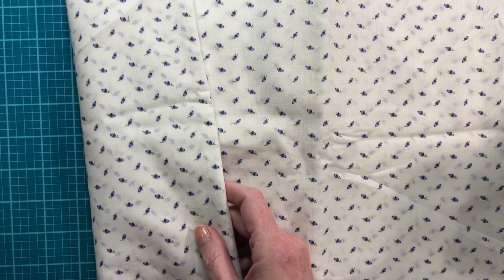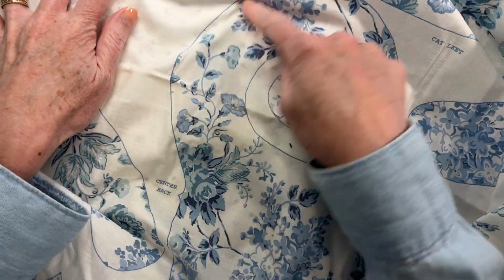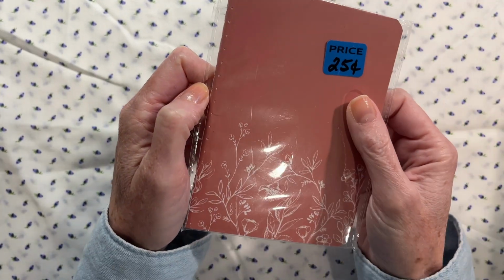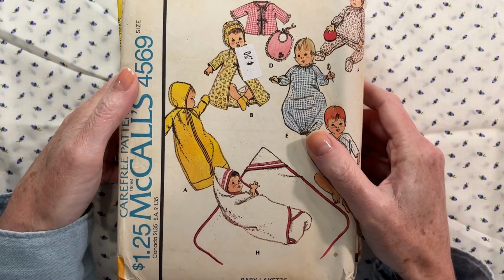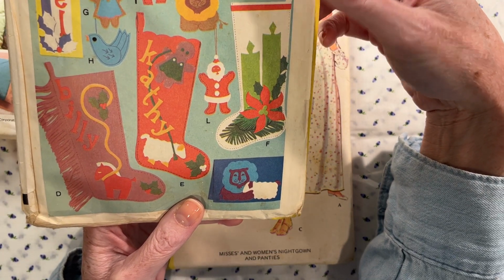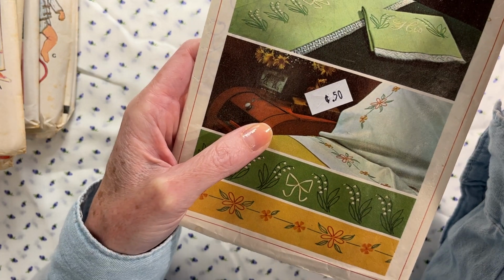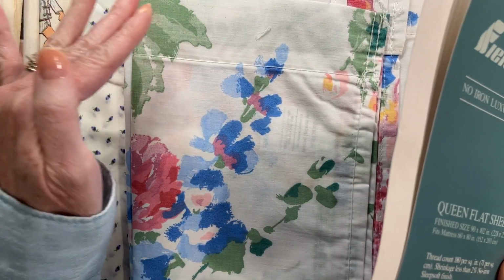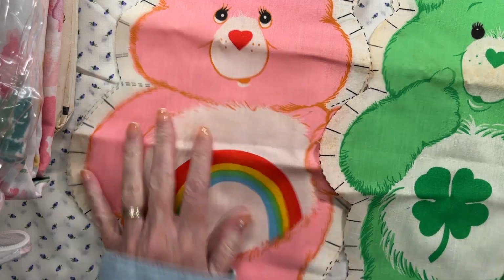Quick Stop in A Favorite Thrift Shop = Unexpected Finds!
Found some fun things this time. (Even though I said I wasn't going to buy more fabric!)
Please head over to Sheree's channel @TurquoiseDreamingSheree to find other ThriftyThursday participants!